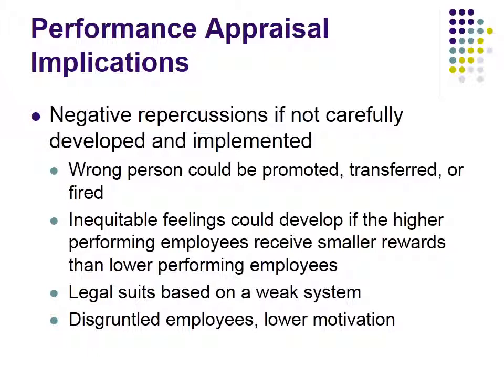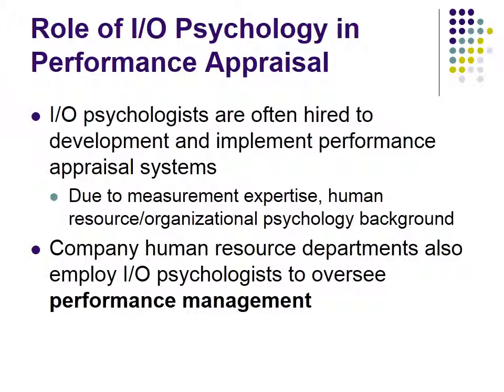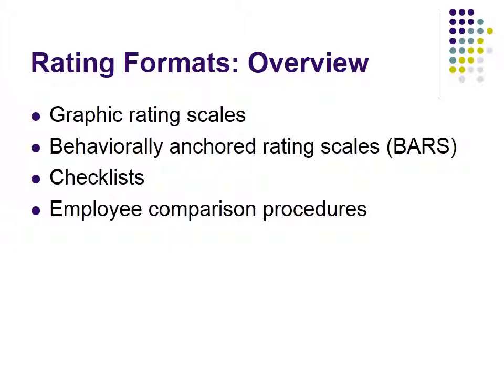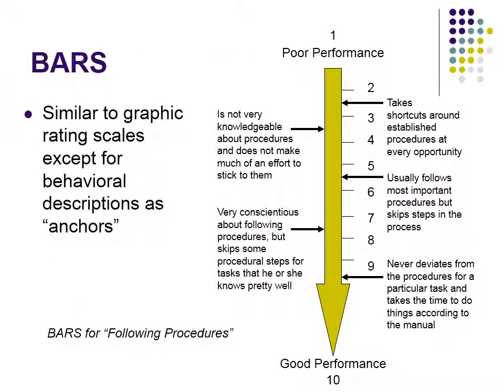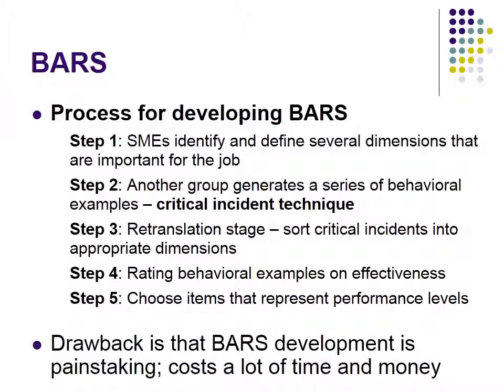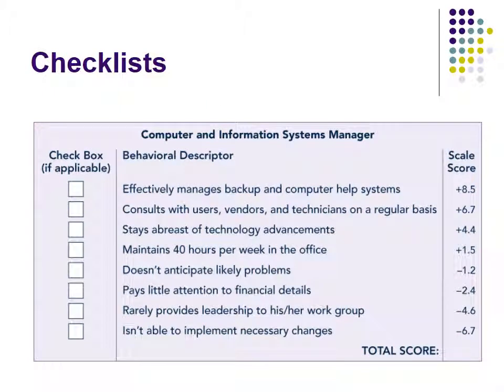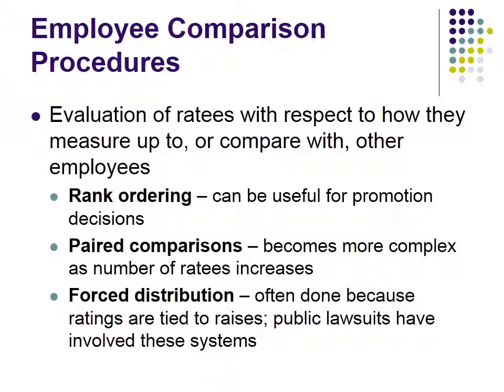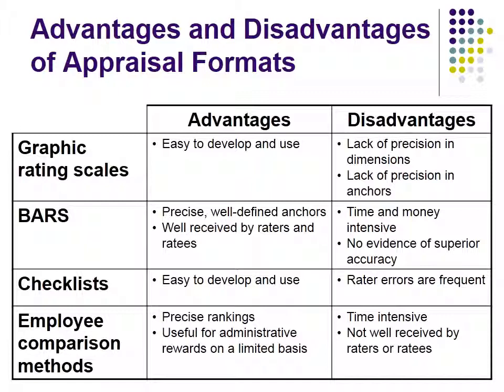Lecture 5 Chapter 5 12 28 Part 1 35 Min